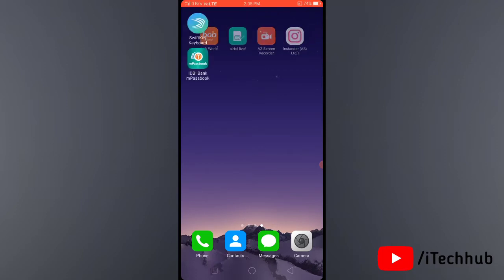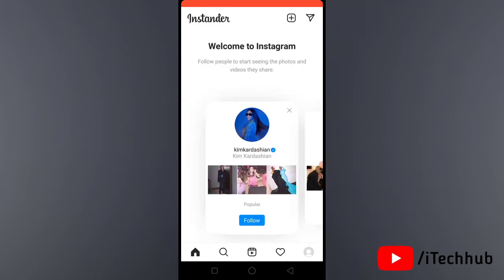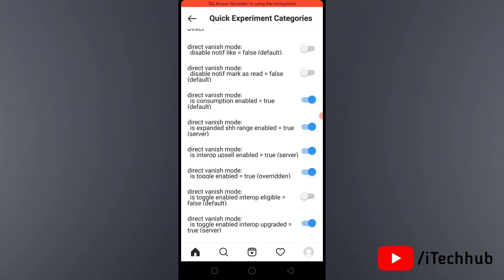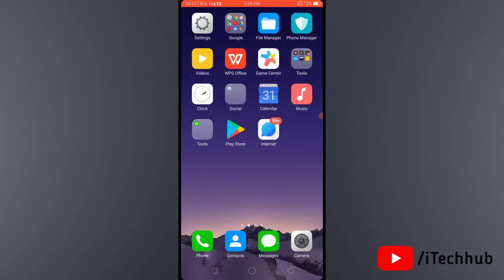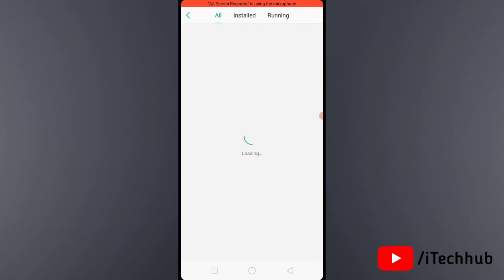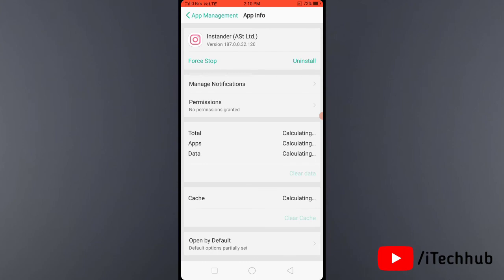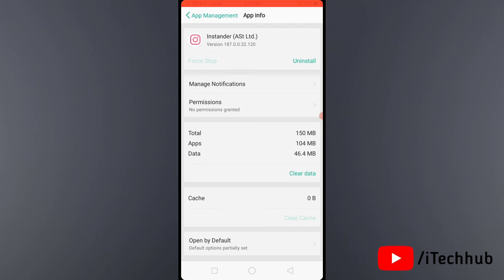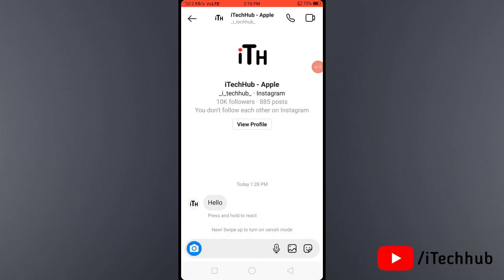Instagram Messenger Update Not Showing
Instagram Messenger Update & Theme Not Showing

Lot Of Instagram Users Has Been Reported To In Instagram Messenger Update & Theme Option Not Showing/Available On iPhone & Android.

Best Deals
Boya M1 Mic